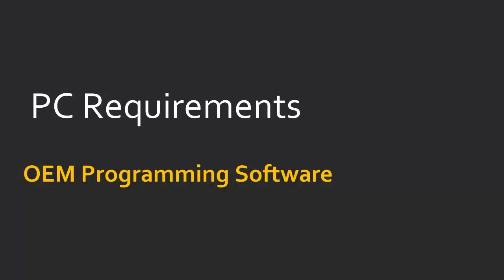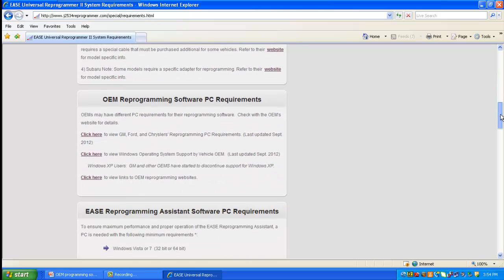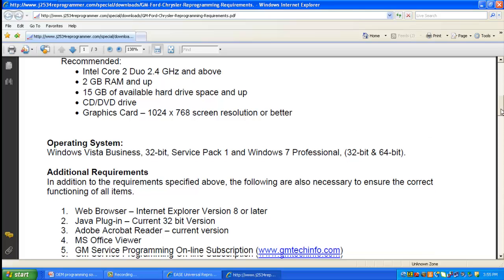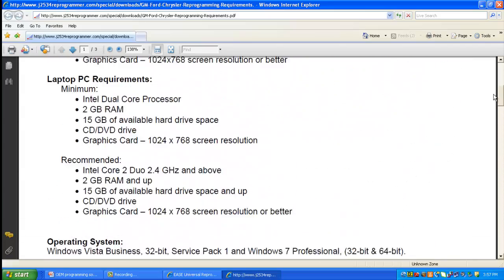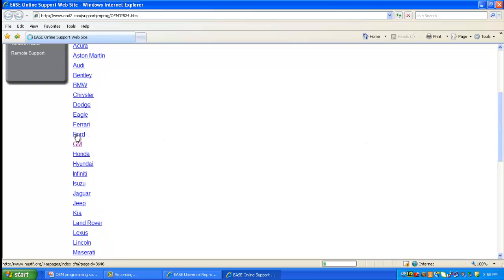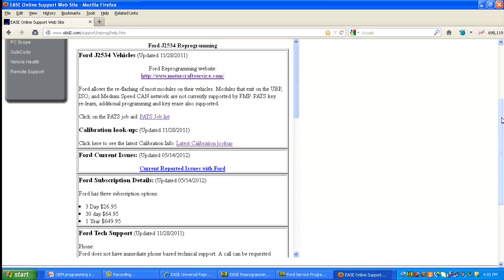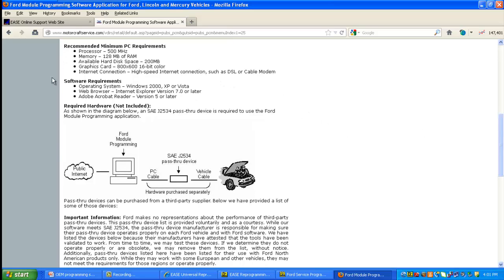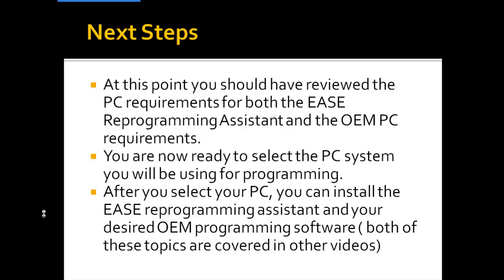OEM Programming Software PC Requirements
This video goes over OEM programming software PC Requirements and discusses the various items that must be considered when selecting a PC.  It also shows you where to find OEM specific programming requirement information.